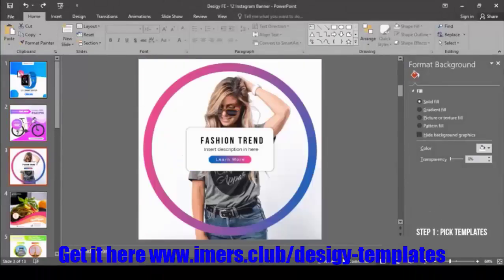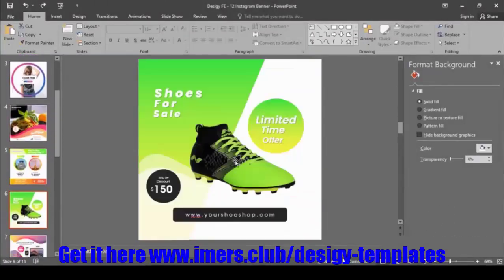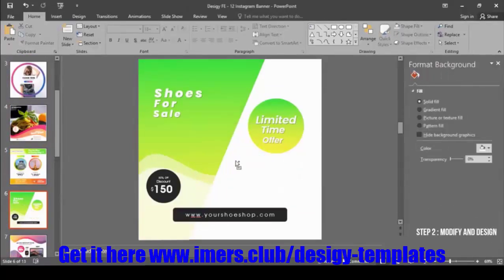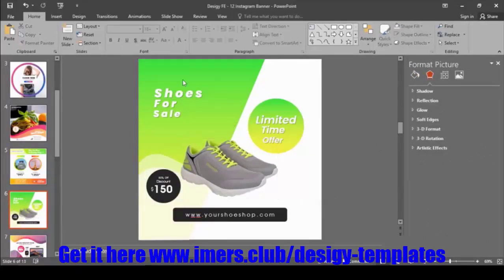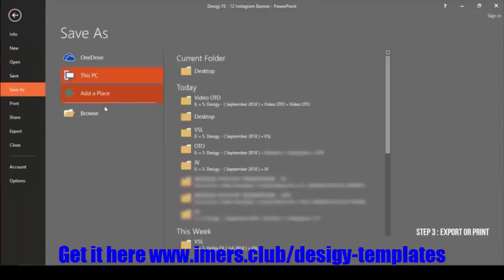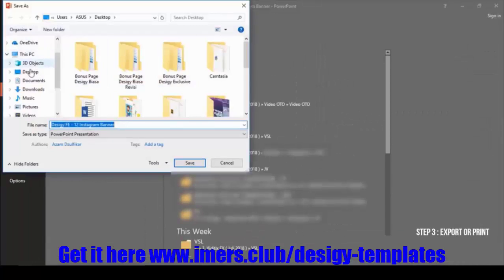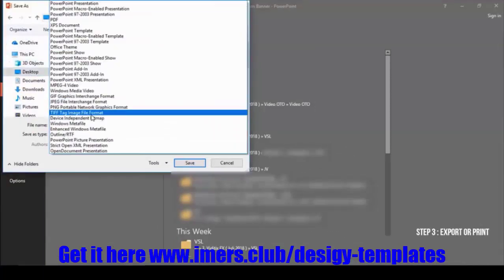Create Gorgeous Marketing Designs That Engage And Attract Customers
Very Versatile Tools For Quickly Creating Unique & Professional Graphics Design Without Having To Learn Difficult Software

    New Collection Eye Catching Templates
    Rich Asset Library And Professional Templates, Which Let You Design Attractive Graphics, Banner, Video, Mockup And Posters With Little Effort.
    Guaranteed Headache-Free. These Templates Are Geared Towards Easy To Use
    Included Tutorial Video Step By Step Tutorial How To Edit Templates
    Just a One Time Payment & Low Prices To Access All Modules

Create your own professional design
faster & easier than ever before.
Using Desigy Templates PRO in 3 Simple Steps

STEP 1
Pick a template

Use our customizable templates to create eye-catching design

STEP 2
Modify and design

drag and drop element customize your text, colour , Adjust your image, upload your own artwork, and more.

STEP 3
Export

Save your design as image and Share designs through social media & more or print in high-resolution

Desigy Templates PRO is a collection unique & beautiful design templates that easy-to-use
which enables everyone to quickly & easily create beautiful design. without complicated & expensive design tools and spent time and energy. create stunning, professional-quality Social Media Banner, Roll Up Banner, Flyer, Mockup and Video in minutes with smart templates

It's super easy to use only drag and drop elements (Change images, fonts, colours & text) makes the entire creation process very simple.Make Professional & Memorable design with just some clicks. Guaranteed headache-free, with all our Smart Templates to make your perfect design.

Miracle Templates ... Just In 3 Simple Steps To Create Stunning Design
Trust me, you do not need to have ANY graphics experience to make professional looking graphics for yourself. Let's do it!